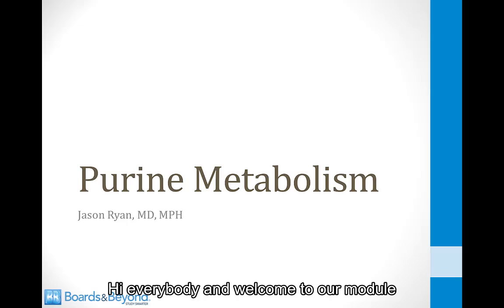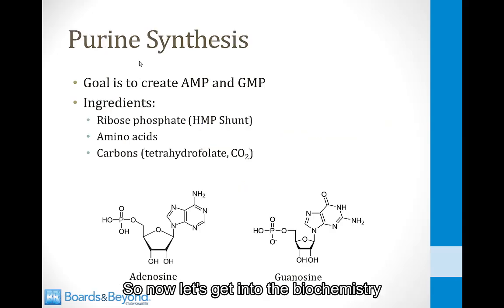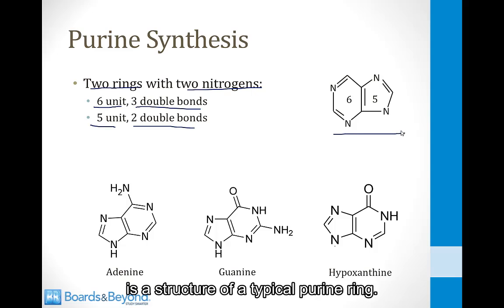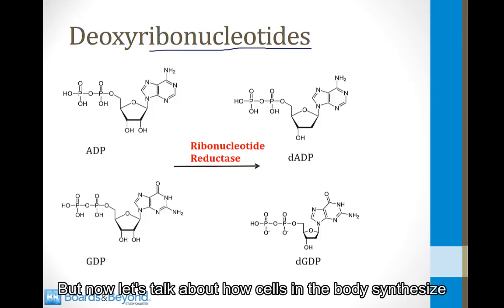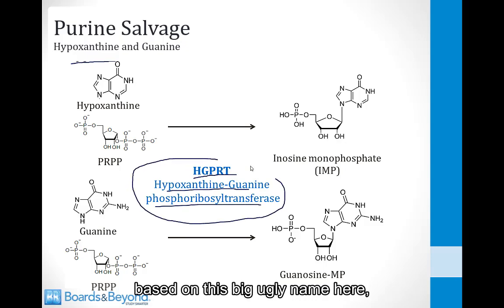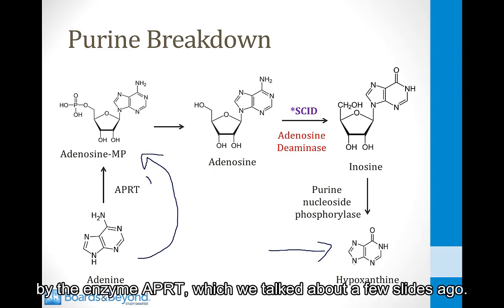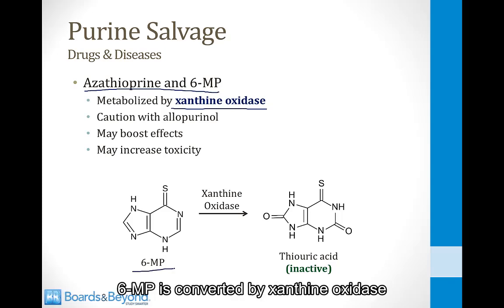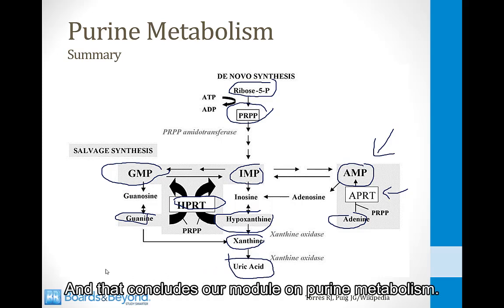Biochem 1.2 Purine Metabolism